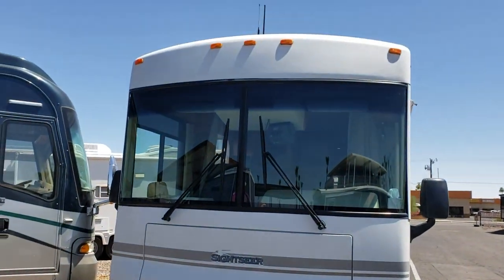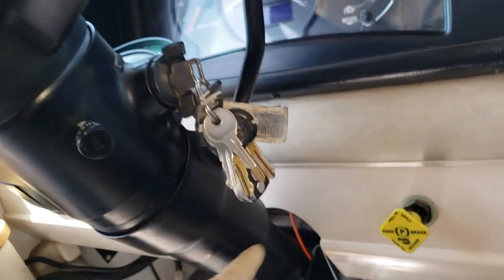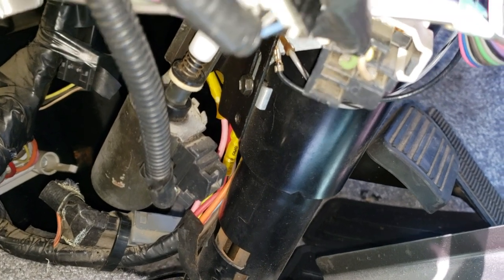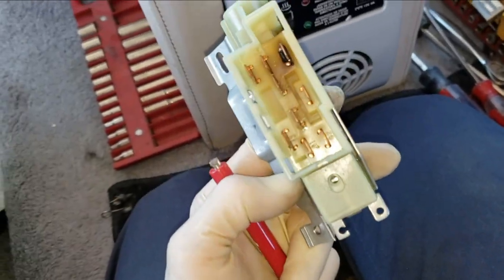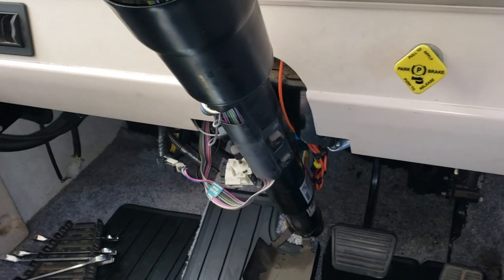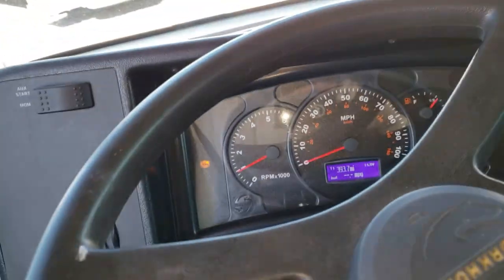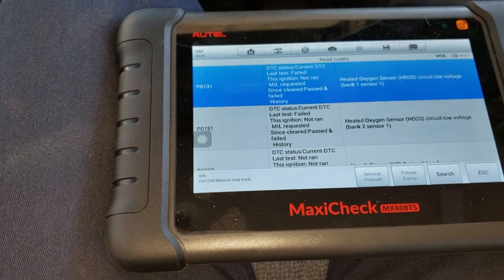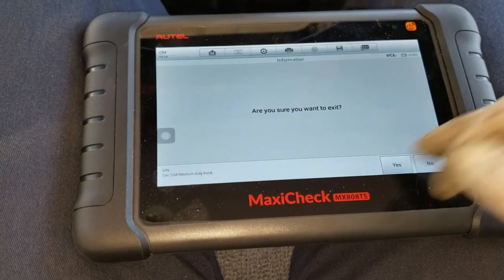2004 Workhorse Chassis Ignition Problems...and then some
We scheduled a time and location for him to drive from California to drop it off, but he was late..quite late. After calling him a few times, his motorhome showed up on a tow truck because the engine would not stay running. Surprisingly he was in very good spirits about the whole ordeal and gave me a walk-thru of all the custom changes he has made to it. It is obvious that he cares deeply about his Sightseer and I feel grateful he would trust my shop with it just from a couple YouTube videos. So before I can replace his roof, I have to get the motor home running. Here is a quick rundown of the ignition switch replacement.
Thanks!